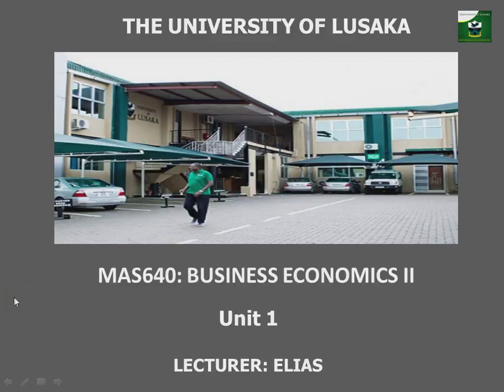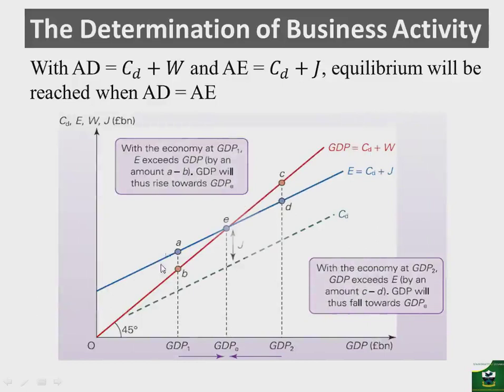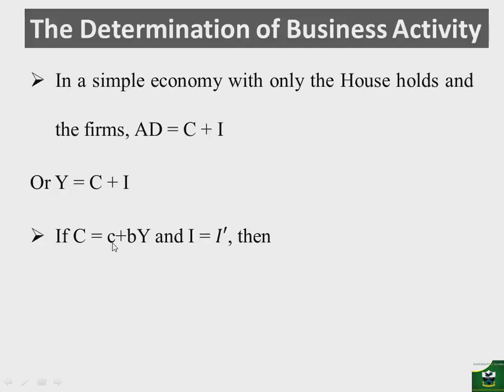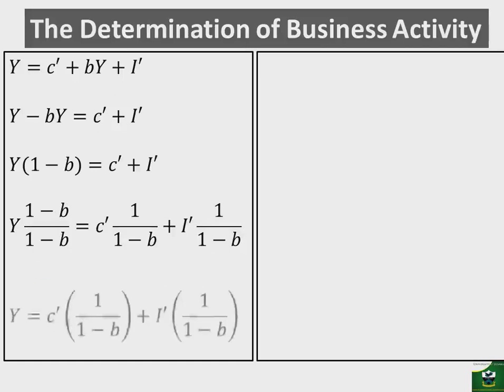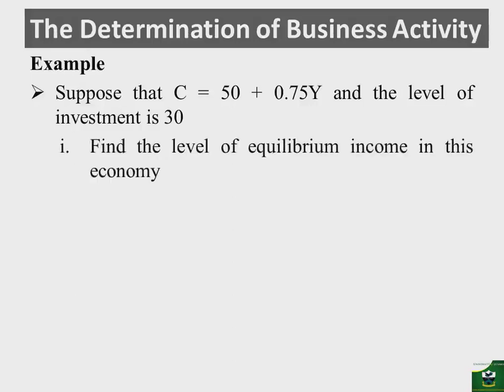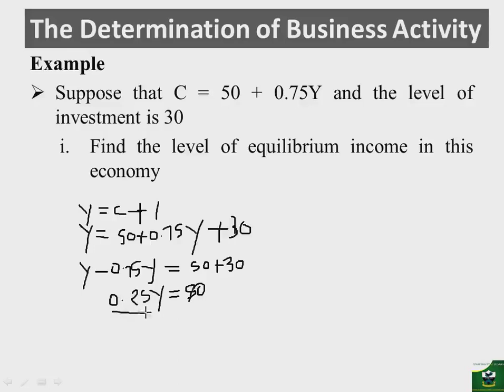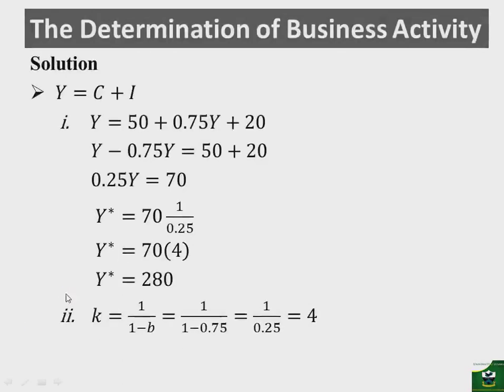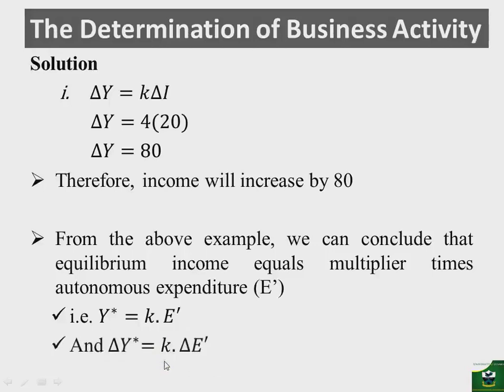National Income Determination - Two Sector Model